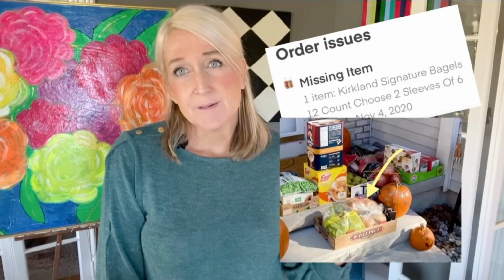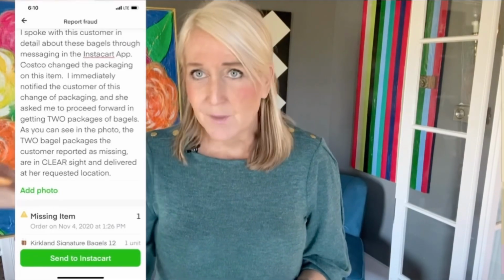Instacart Shoppers / HOW TO DEAL WITH DISHONEST CUSTOMERS / Try THIS!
Hi everyone! In today's video, we are addressing how to deal with dishonest Instacart Customers. There more and more reports of Instacart Customers who are reporting Items not received, damaged items, and/or groceries not delivered, every day. These false claims are increasing and I am going to give you two suggestions to detour customers from claiming fraud against YOU.

Our strength is greater, together. It is so important to stay informed and ahead of the customer scams, so that you can preserve your account, and more importantly, your income.

I hear from so many of you privately who are suffering as a result of these dishonest and untrue claims. Please know that you are not alone and this is happening to so many of Instacart's BEST shoppers. My hope is that this channel gains enough traction to catch the interest of Instacart Corporate, who are the only ones, who can make a change, because we all know chat support is incredibly restricted in their ability to help us.

I always love hearing from you and am happy to help in every way I can.

Peace & Love.